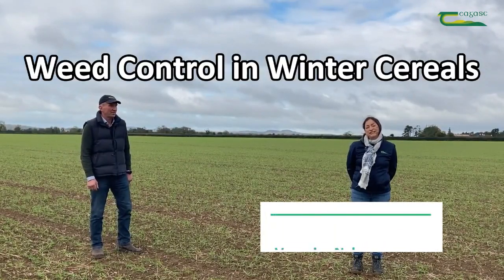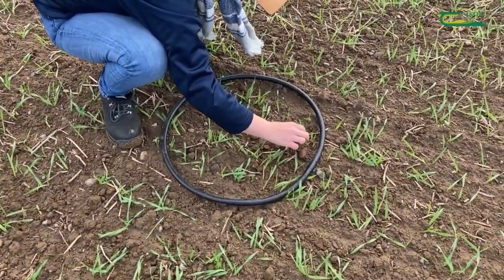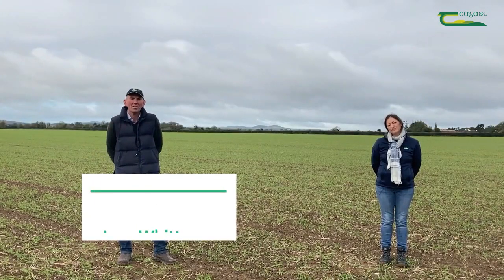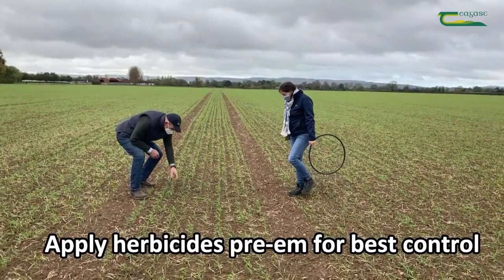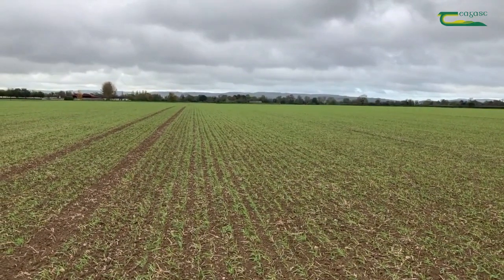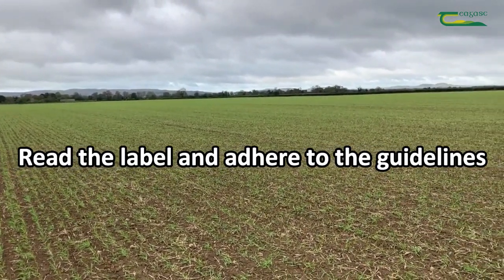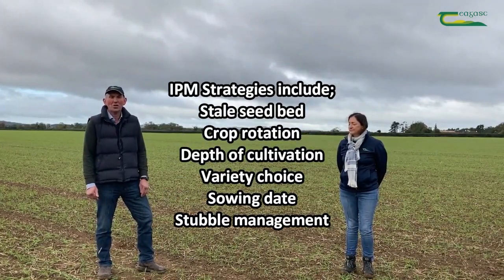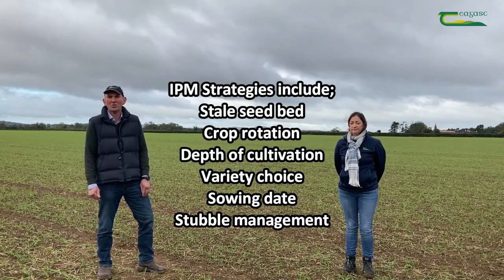Weed Control in Winter Cereals by Veronica Nyhan & Ivan Whitten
Weed Control in Winter Barley
Veronica Nyhan, Teagasc Portlaoise and Ivan Whitten, Teagasc Naas

Reducing the competition effect of autumn germinating weeds on the winter barley crop over winter is the primary objective of an autumn herbicide application.  Successful integrated weed management starts with knowing the field and knowing what your problem weeds are in advance of sowing, therefore it is critical to examine the stubbles before cultivating and to continue to monitor the crop after sowing.

From a yield robbing and combining perspective, the important broadleaf weeds to control are Cleavers, Chickweed and Speedwells; however Annual Meadow Grass is the priority, as all herbicides struggle to control it after it passes the 2 leaf stage.  While pre-emergence applied herbicides provide the best control of Annual Meadow Grass, early post-emergence can be very effective if applied to a fine seed bed at the 2-3 leaf crop stage.

There are a number of individual or stacked actives available on the Irish market for weed control in winter barley- specifically Pendimethalin, Prosulfocarb, Flufenacet, Metribuzin, Diflufenican or Chlorotoluron and each has their own strengths and weaknesses.

In an era of increasing herbicide resistance and with a lack of new chemicals coming on the market, we cannot rely on a chemical solution alone to control weeds.  Integrated Pest Management (IPM) strategies, including stale seed beds, crop choice, cultivation depth, sowing date, rotation and leaving ground fallow, all play a significant role in successful weed control in cereal crops going forward.